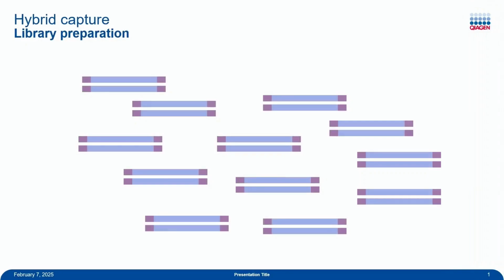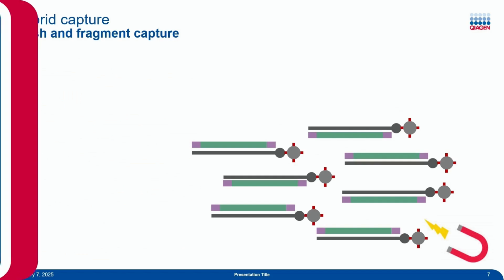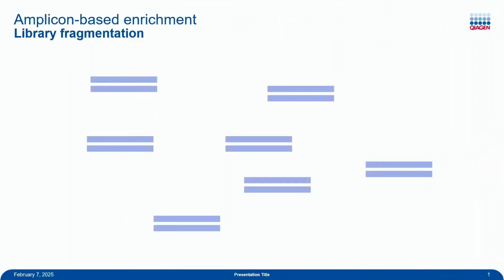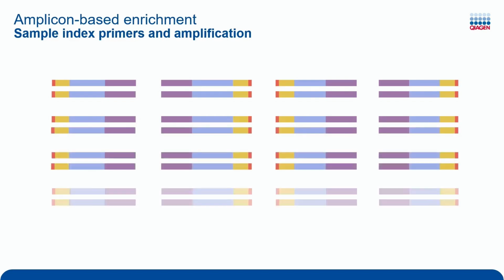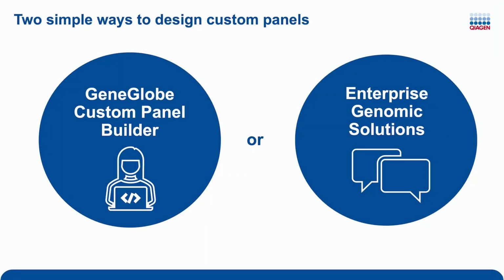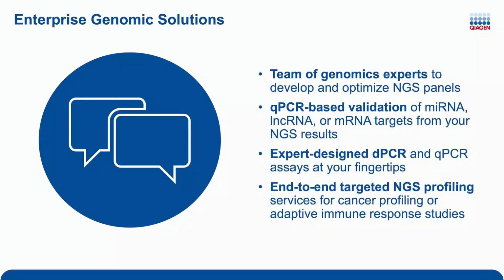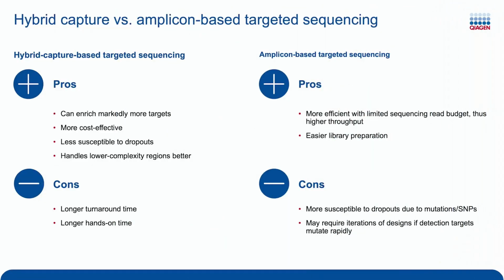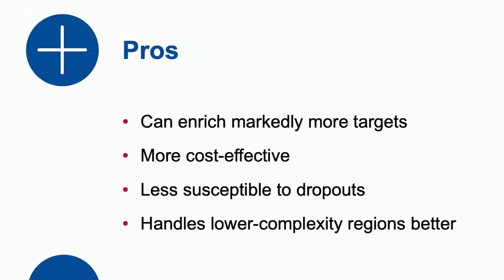Q-rious - Episode 9 | Targeted NGS: Always hits the mark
Targets, targets everywhere. Sequence the ones you need

Need high specificity and uniformity of coverage for detecting lower-frequency targets?
What about detailed, highly uniform results from a wide span of targets in challenging samples?
Interested in the difference in targeted sequencing methods?

This episode of Q-rious has you covered.
Join us for a roundtable discussion and real-life examples of targeted sequencing integration into labs like yours.

Q-rious is back, and it’s lighter, shorter and jam-packed with
practical tips and tricks. Made by scientists for scientists, Q-rious
is now shorter than a sitcom (with none of the commercials).

It’s all the information, all the interest, none of the fluff. Register below to watch it live